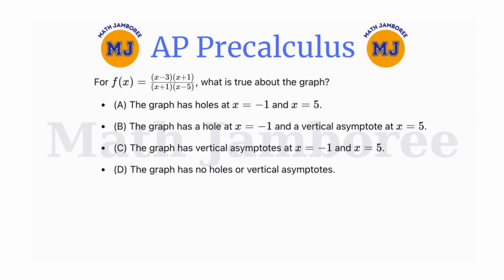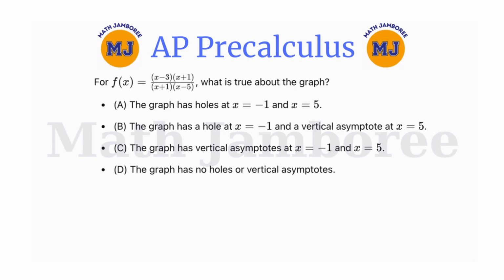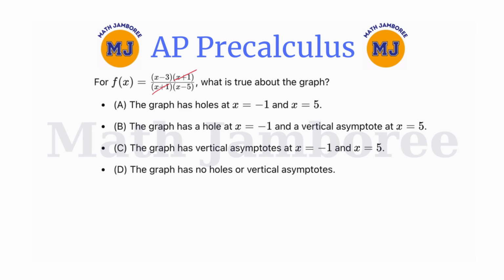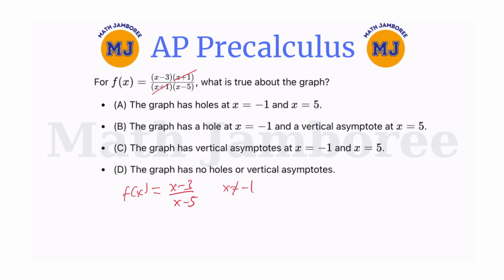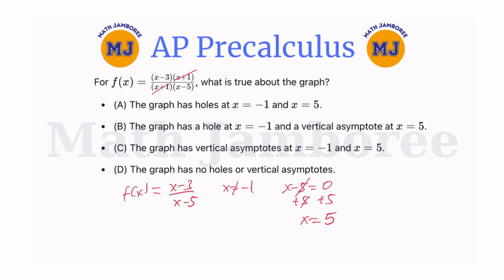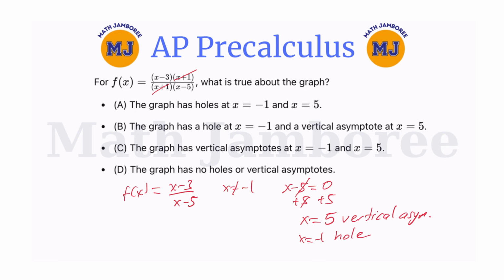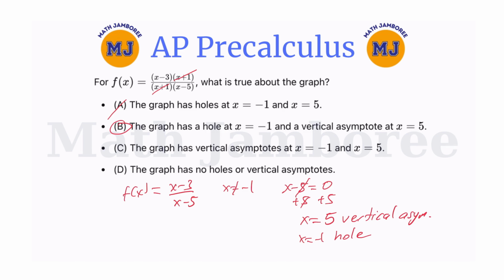24010002 Equivalent Representationsof Polynomial and Rational Expressions-SampleQuestion